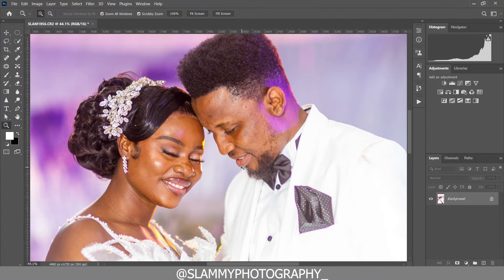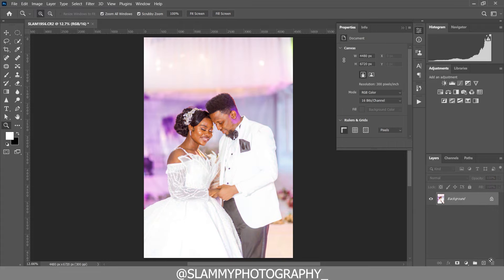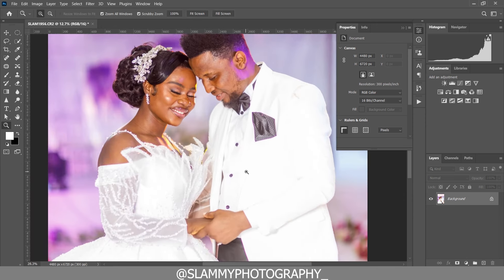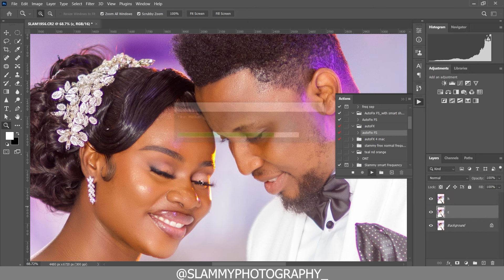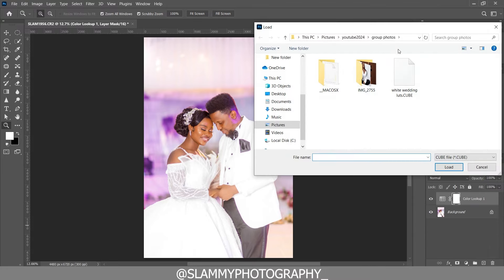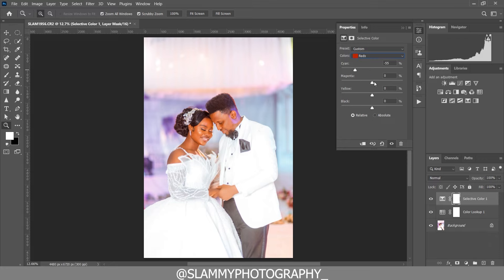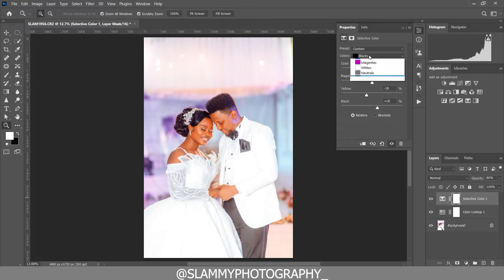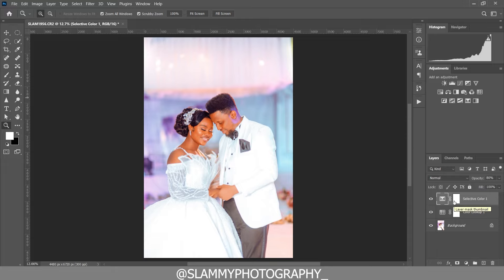Beautiful White Wedding Color Grading With Free LUTs in Photoshop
How to Color Correct and Easily Color Grade skin tone in Photoshop

How to COLOR GRADE: Absolute Beginners Color Grading Photoshop Tutorial plus Free Preset